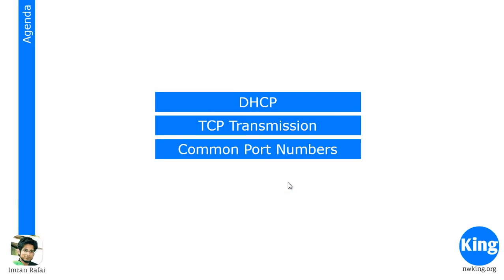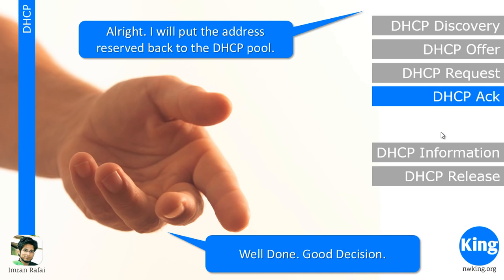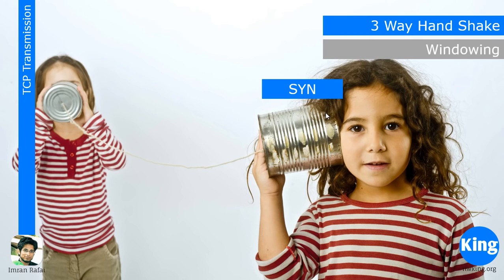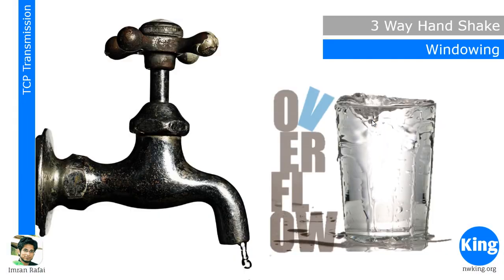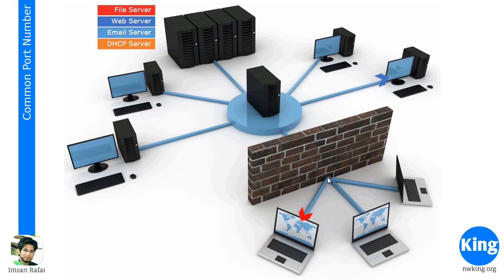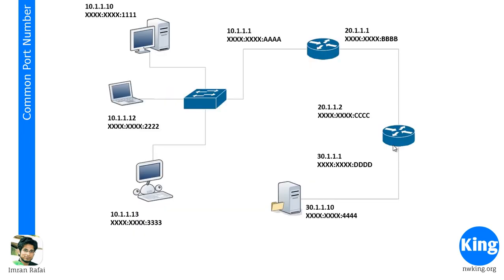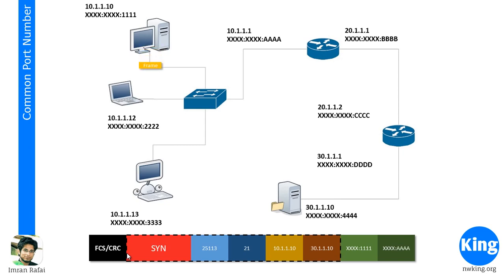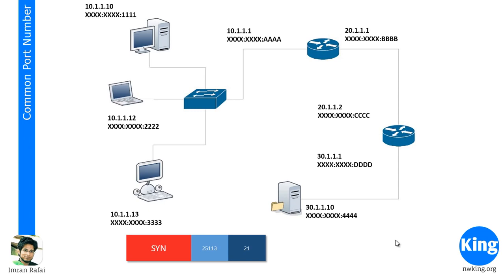200 125 CCNA v3 0 Day 6 Filling The Gaps Free Cisco Video Training 2016 NetworKing